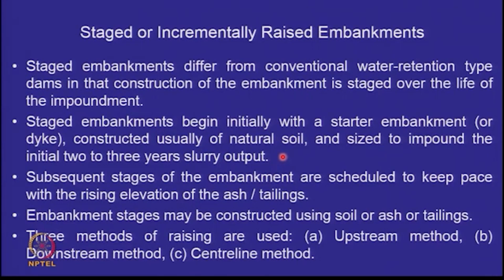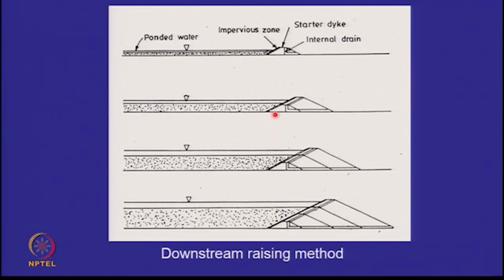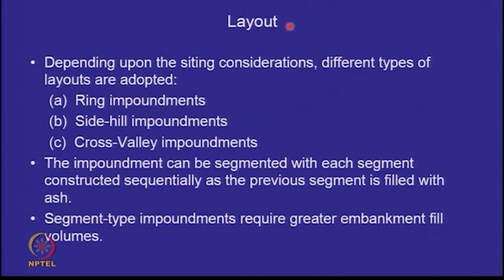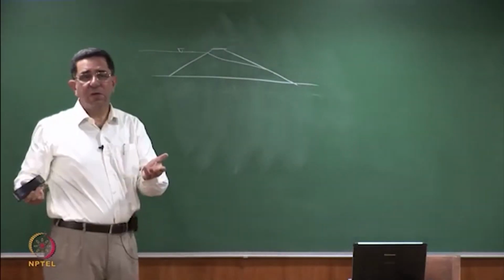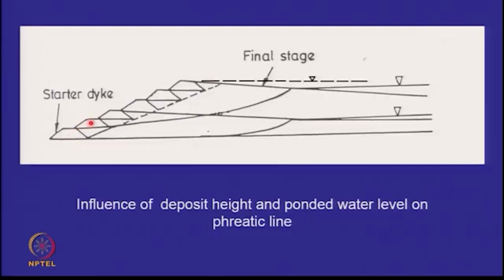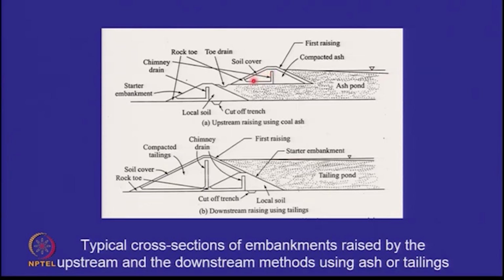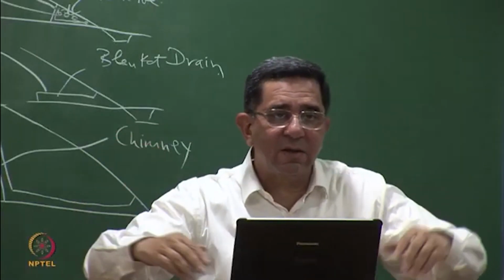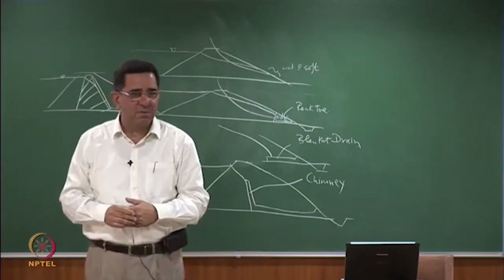Planning & Design of Slurry Ponds